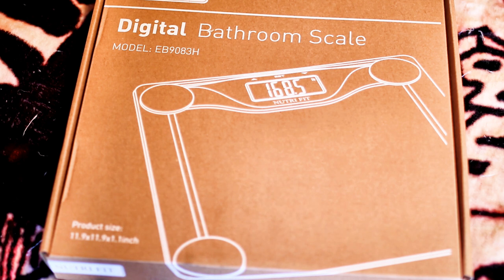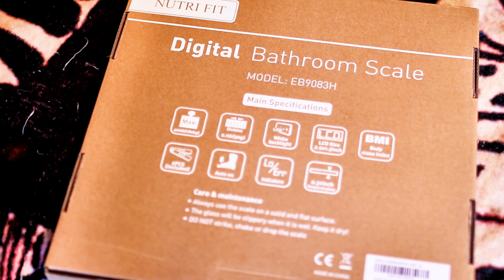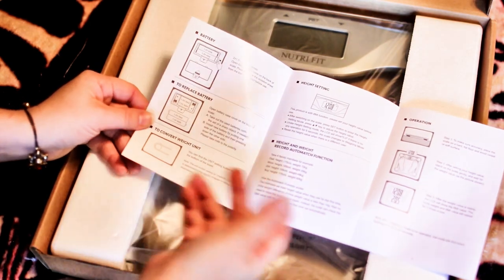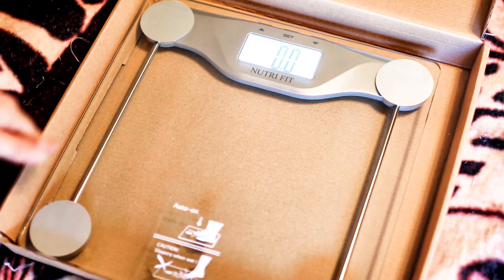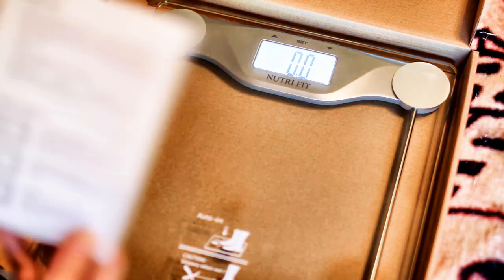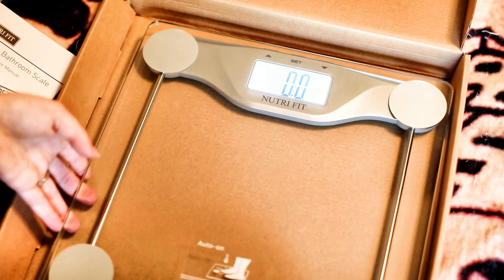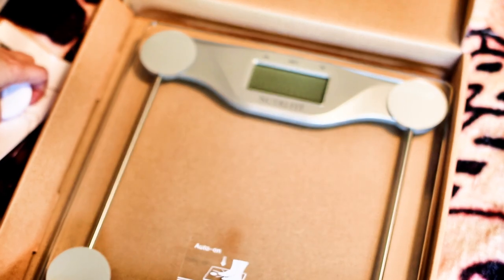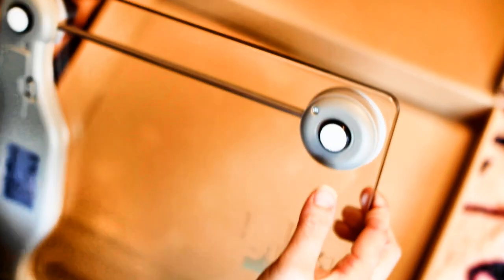NUTRI FIT Digital Body Weight Bathroom Scale Unboxing Review